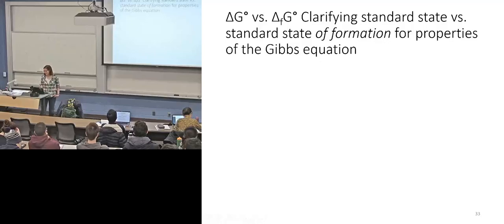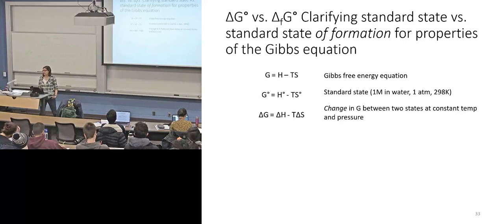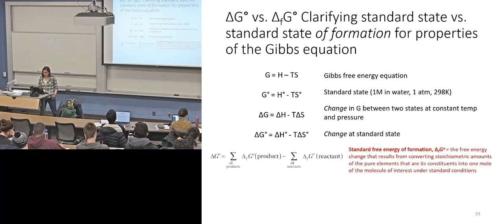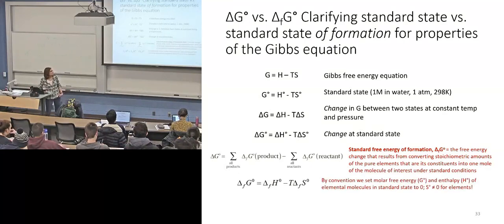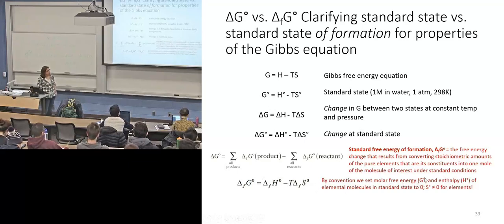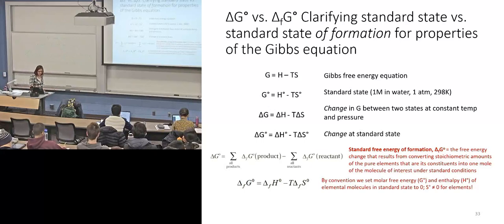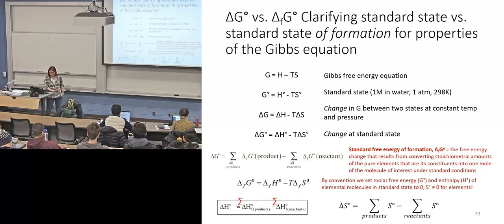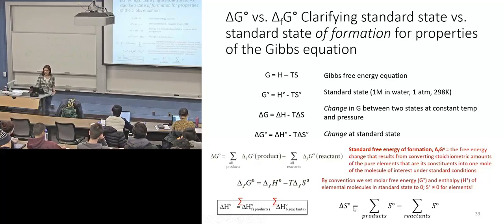Summary of notation (standard state and of formation)